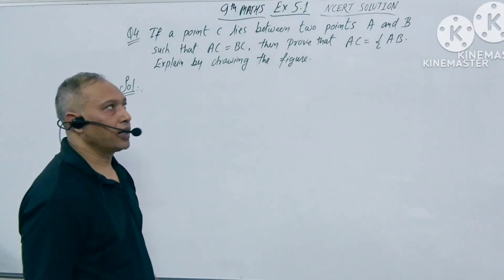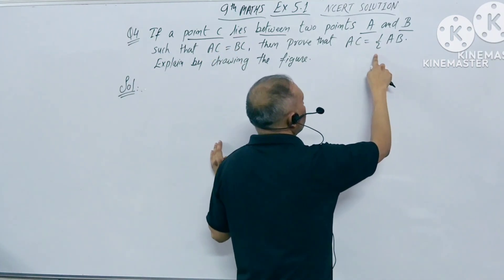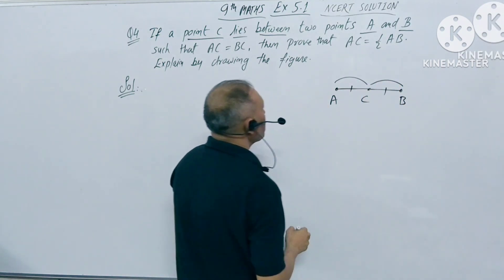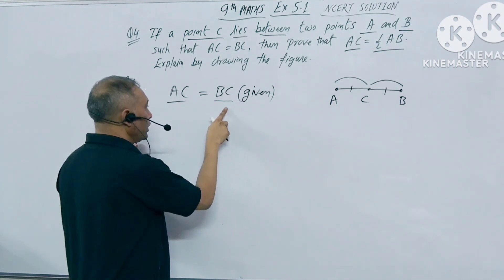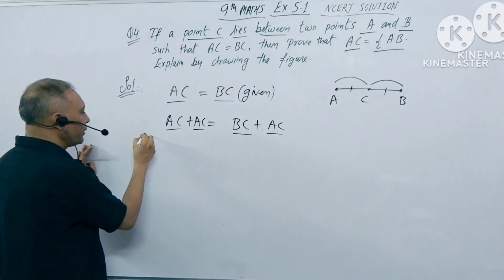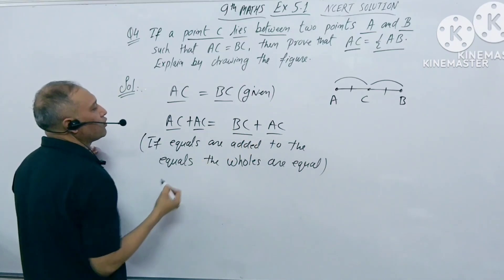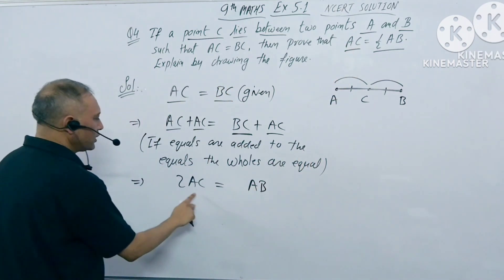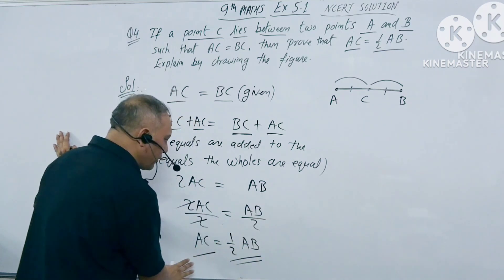9th Ex 5.1 Q4. If a point C lies between two points A and B such that AC=BC then prove that AC=1/2AB